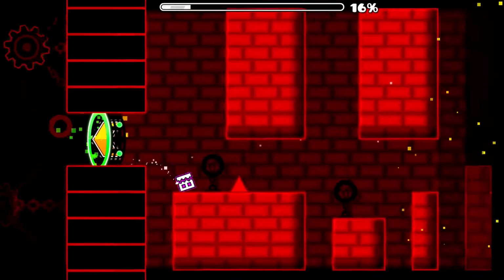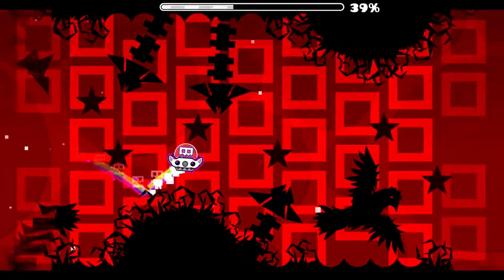Death Moon - How to Amaze the Community | Level Analysis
Death Moon by FunnyGame/Caustic amazed the community when it came out, and in this video, we discuss why. Death Moon uses multiple factors to amaze the community, making it arguably one of the best levels ever, maybe even the best.

Thanks so much if you do!

Video Chapters:
0:00 Introduction
0:32 Mix of Styles
2:05 Exemplary Quality
3:54 Unknown Creator
5:21 Application
6:28 Death Moon Critique
7:19 Conclusion

Game Info:
➠ Geometry Dash
➠ Version 2.11